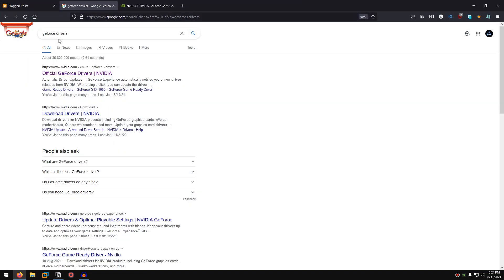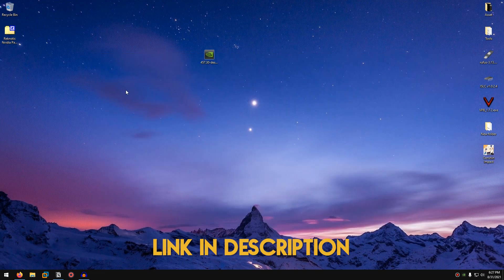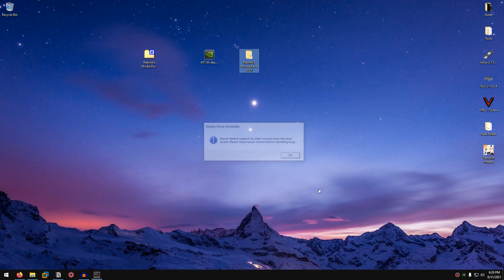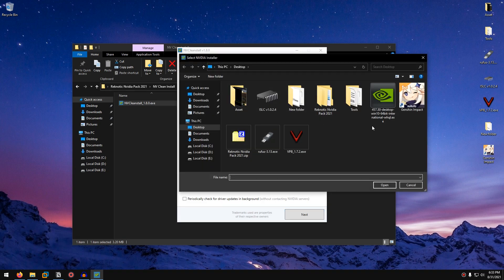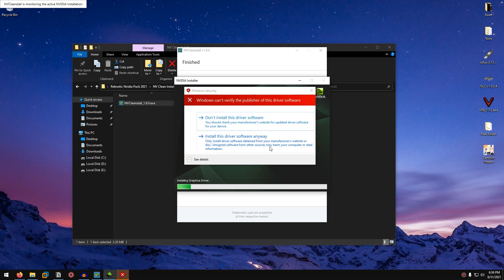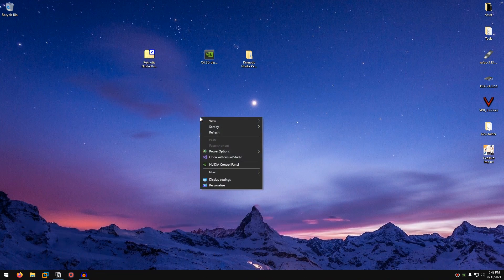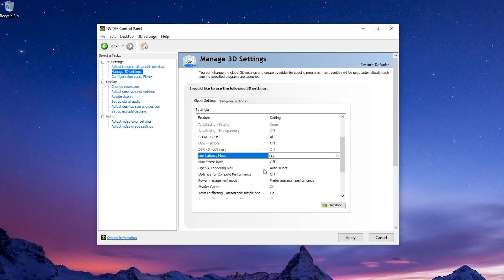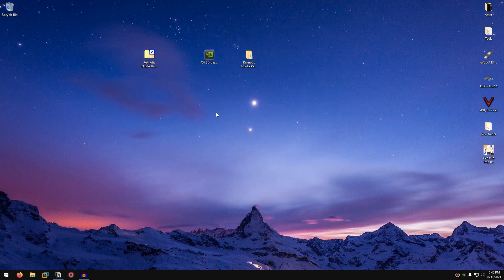Best Nvidia Control Panel Settings for Gaming & Performance 2021 🔧 - Boost FPS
In Today's Video, I'm going to show you the ultimate guide to Optimize Nvidia Control panel settings for best Performance in 2021, for Both Low End and High End PCs getting more fps in games and speed up your pc, fix lag & fix stuttering. This guide will help you fix stutters & reduce input lag by optimizing nvidia control panel settings. I will also show you the Best Nvidia driver to reduce input latency and get max fps in games. This optimization guide should help you guys fix any and all problems that you are having with your gpu and increase the overall performance of your PC. This video will also teach you guys how to tweak , optimize and Speed up the nvidia control panel for gaming, speed, increase fps and smooth game play.

► Title: Best Nvidia Control Panel Settings for Gaming & Performance 2021 🔧 - Boost FPS

⌛ Time Stamps
0:00 Intro
00:53 Download Proper Driver
01:45 How to Properly Uninstall
03:46 How to Install Bloat Free Drivers
05:29 Nvidia Inspector
06:36 Best Nvidia Control Panel Settings
08:41 More Optimizations